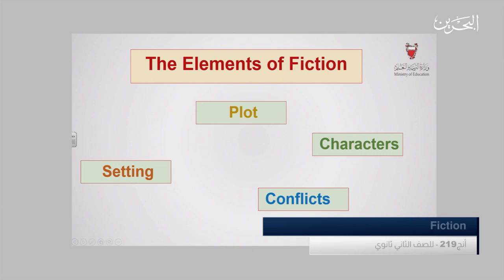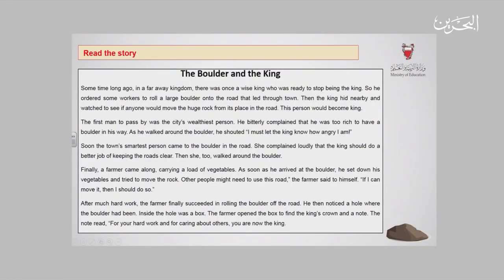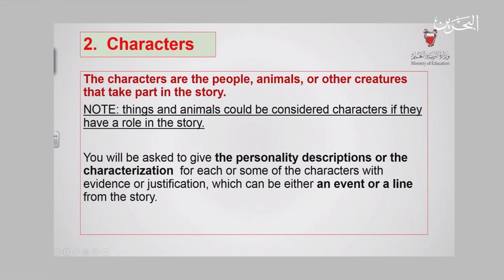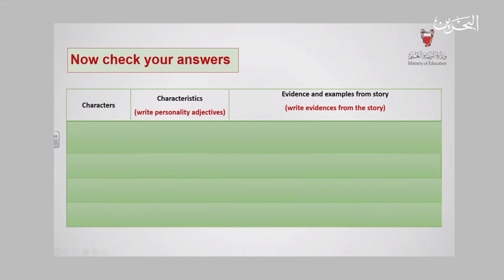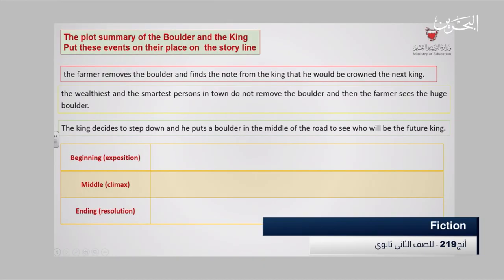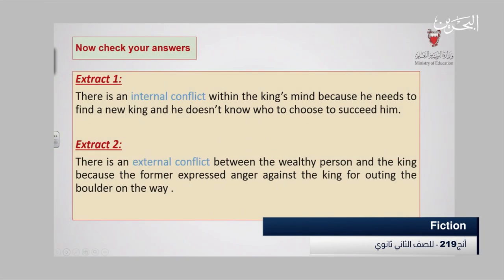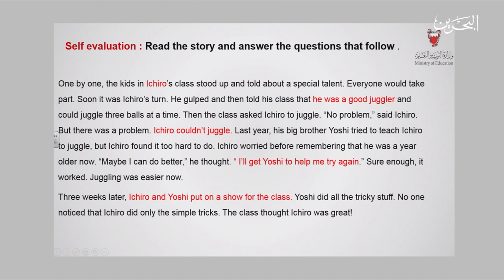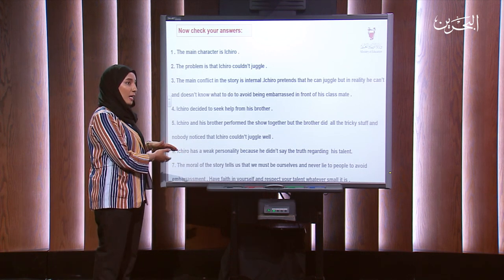انج 219 | 16-4-2020